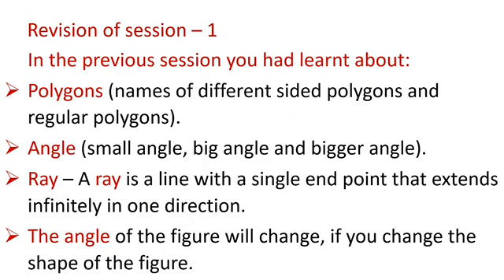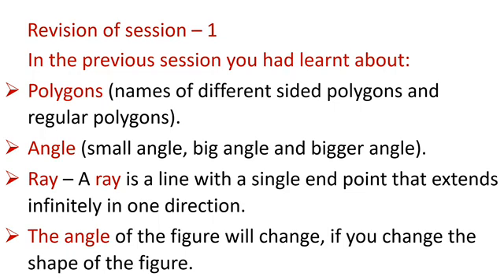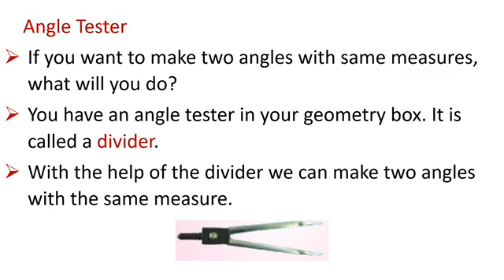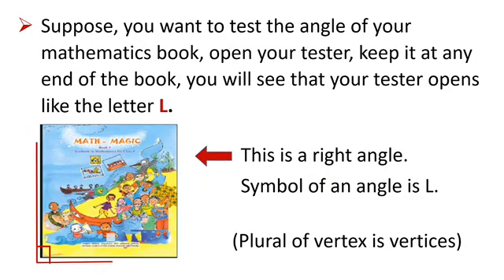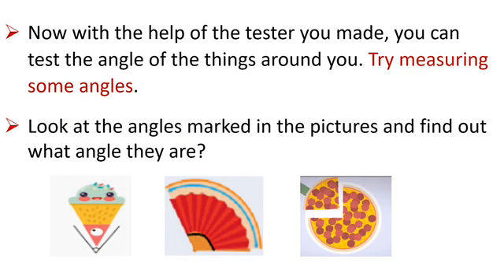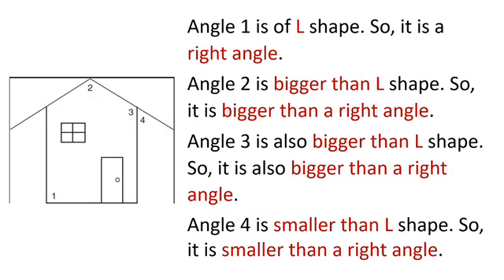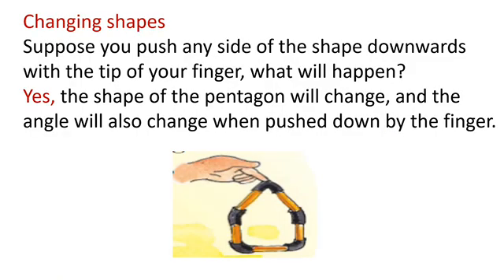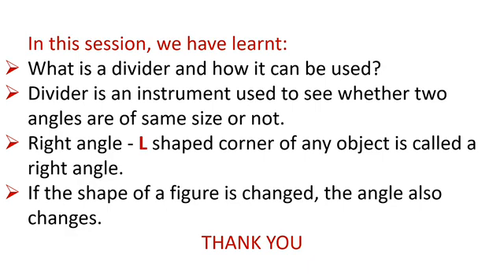Std 5 - Maths - Ch 2 - Session 2